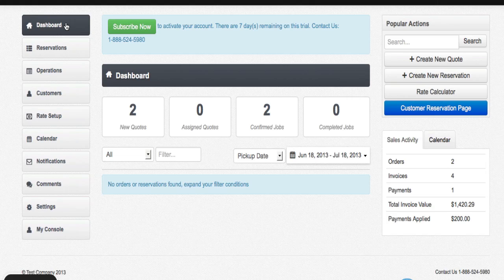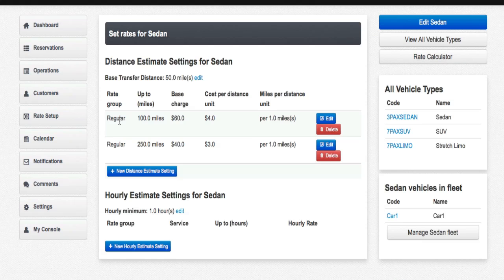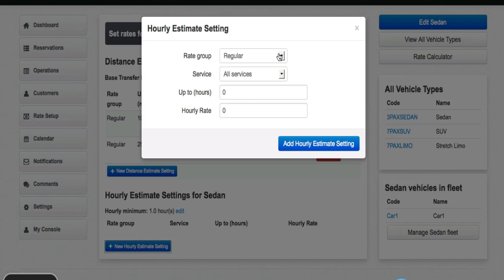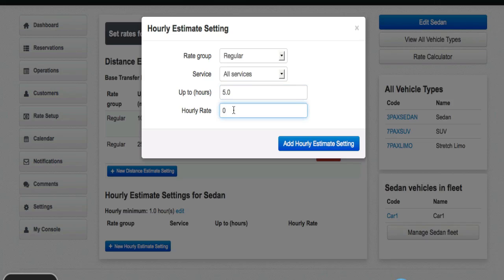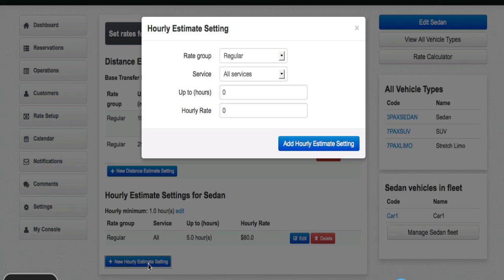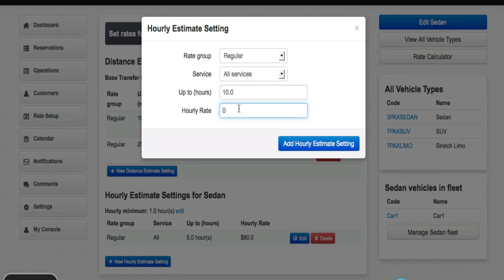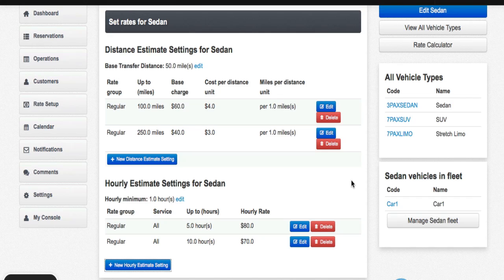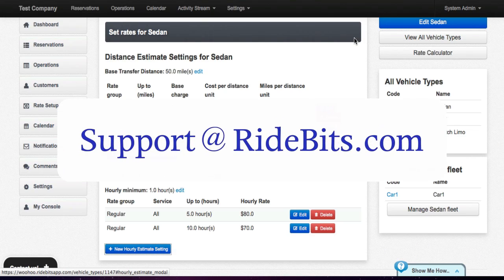RideBits.Com - Limousine Management Software - Hourly Rate Setup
Welcome to the best new limousine management application available. Ridebits.com has a clean, smooth, and intuitive user interface. No more long learning curves, Ridebits.com makes airport and point-to-point pickups easy to manage. We feature online bookings from all mobile devices in 60 seconds or less. Customers will NOT have to leave your website to complete reservation. It takes NO time to get it working with any limo site. Our iPhone and Android apps, allow you to assign trips to your drivers and allows your drivers to accept and reject trips.